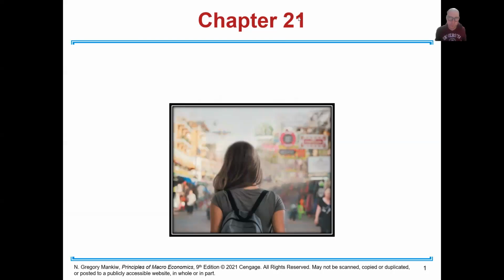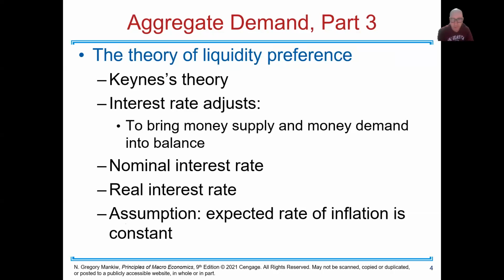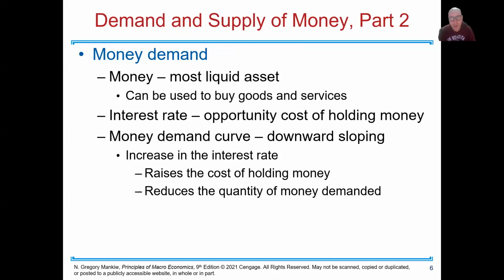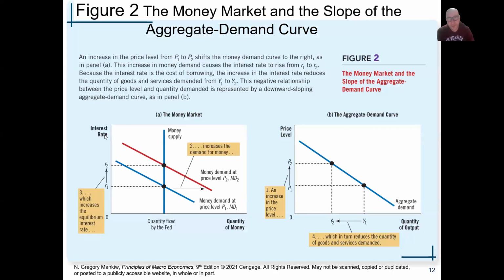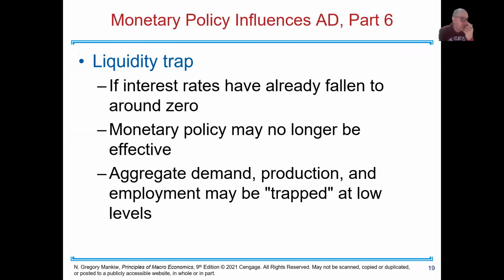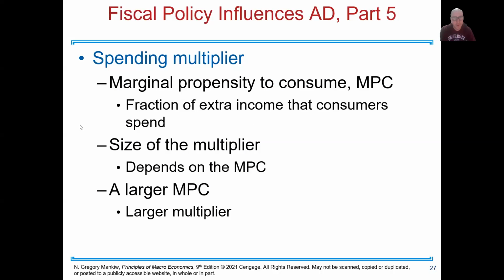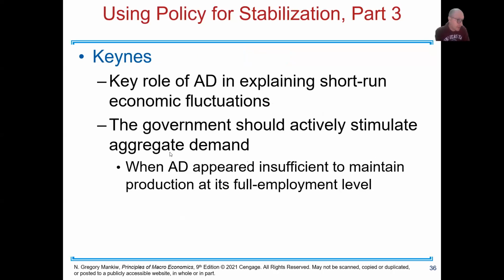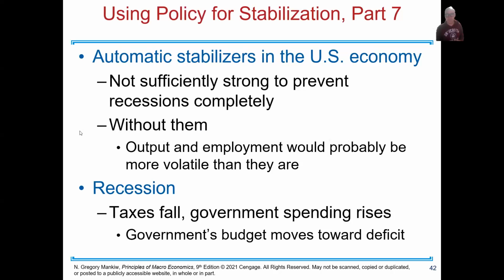The Influence of Monetary and Fiscal Policy on Aggregate Demand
This video explains The Influence of Monetary and Fiscal Policy on Aggregate Demand.